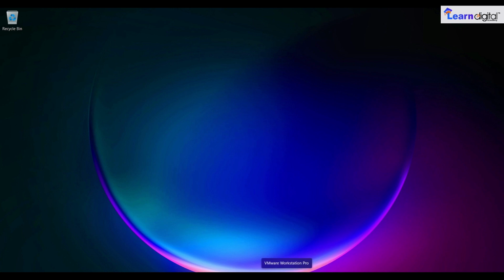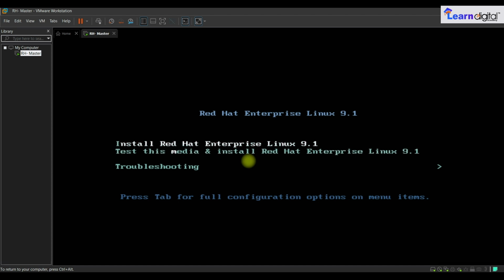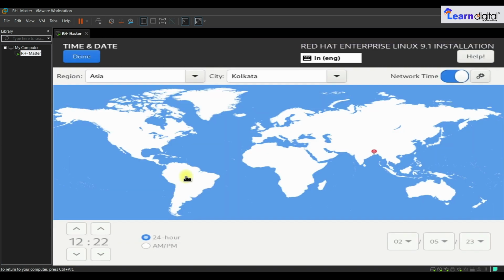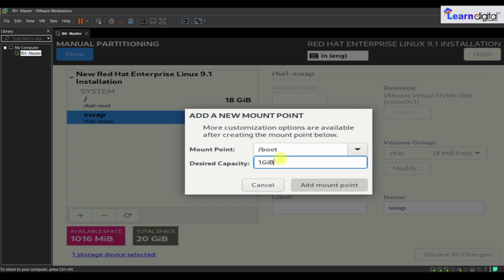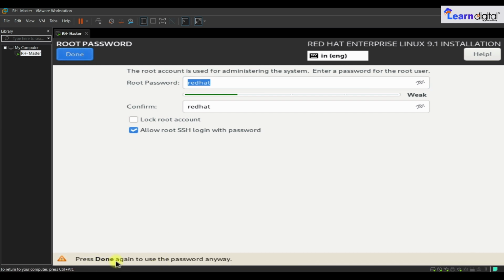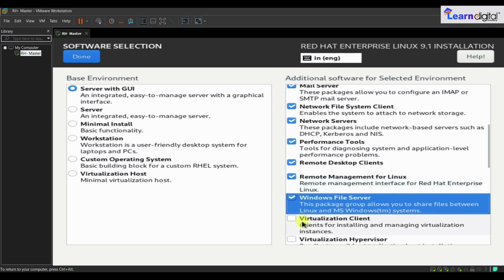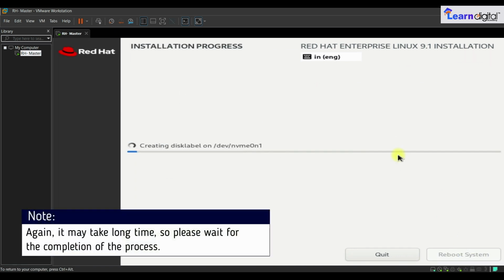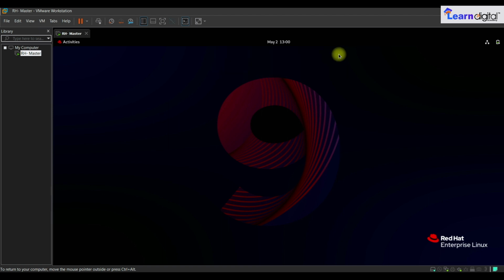Installing RHEL made simple: Red Hat Enterprise Linux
In this video, we'll guide you through the step-by-step process of installing Red Hat Enterprise Linux. You'll learn the simplest and most efficient way of installing RHEL, perfect for beginners or anyone looking to refresh their knowledge.

Whether you're new to RHEL or just need a refresher, this installation tutorial will cover everything you need to know. From downloading the ISO file to configuring your system, we'll walk you through the entire process. Say goodbye to confusing installation guides and hello to a simple, straightforward approach to installing RHEL!